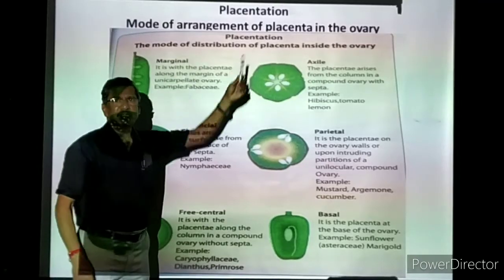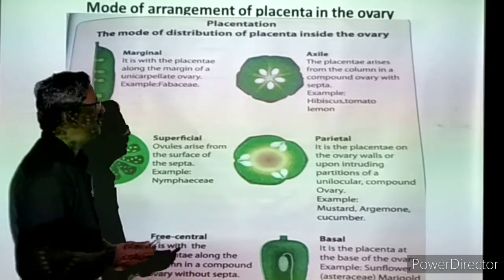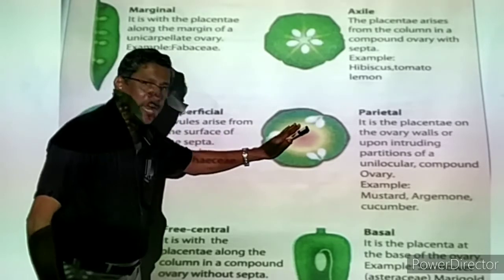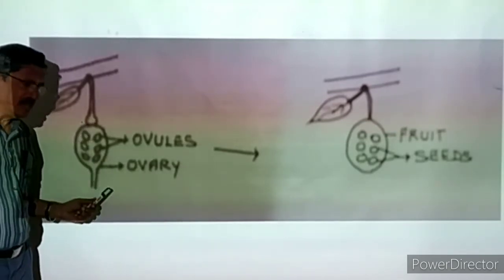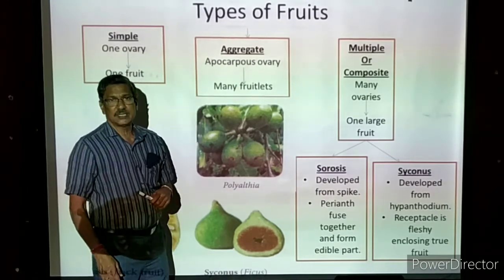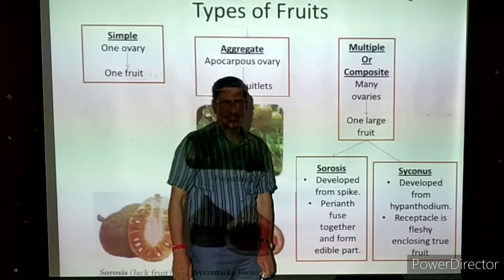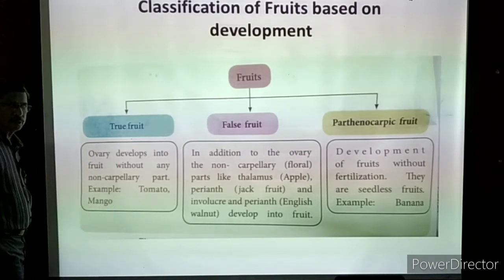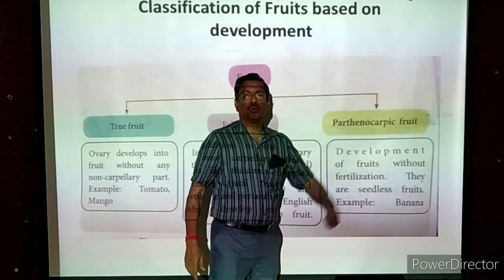TN 11th Bio-Botany Reproductive Morphology | Part 10